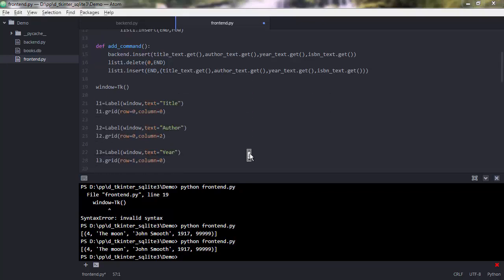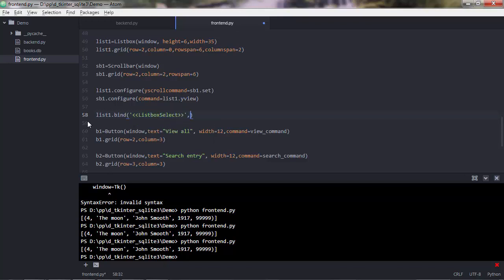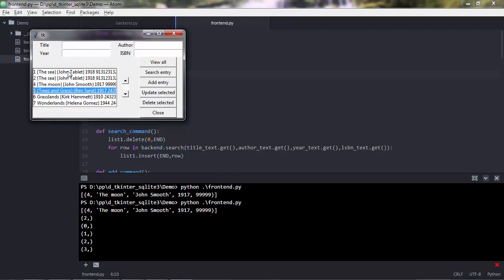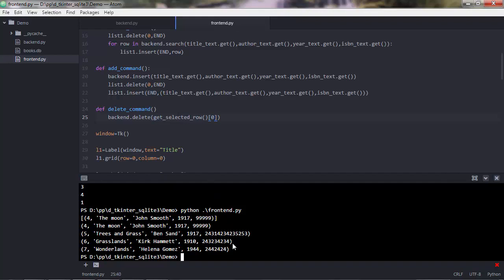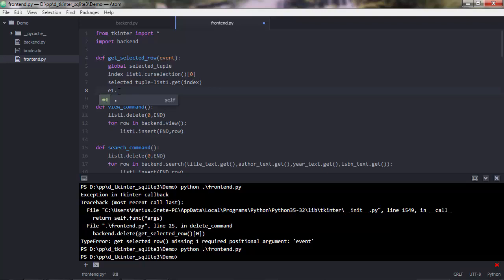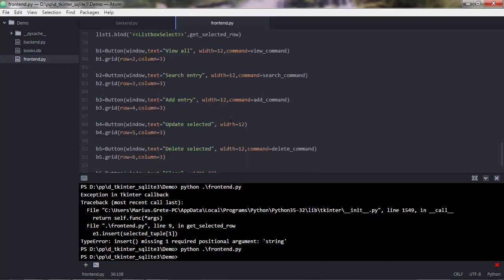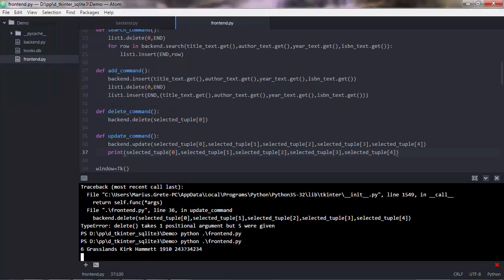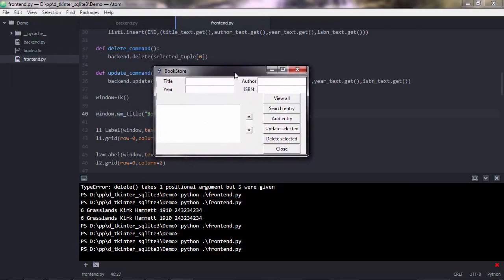Connecting the Frontend to the Backend || Part 6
Python Database Applicaton by using Tkinter

Best Python Course Part On Udemy!! It is one of the best project to become familiar with Tkinter and you can also buy this course (Link is given below).